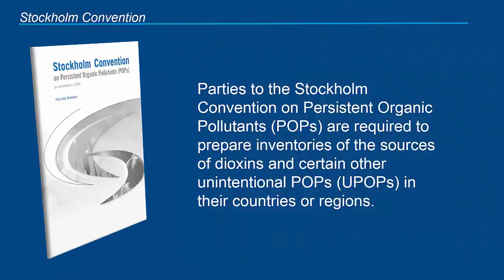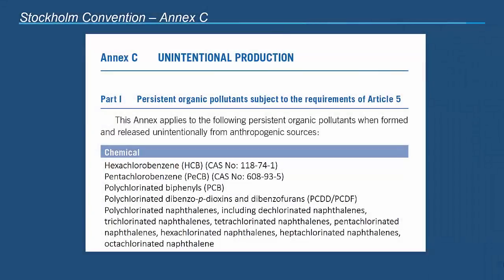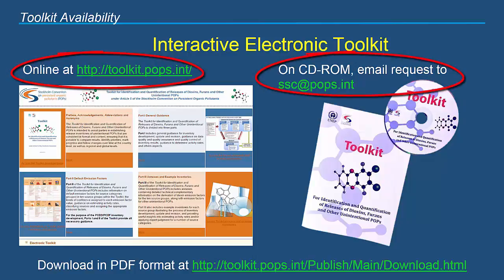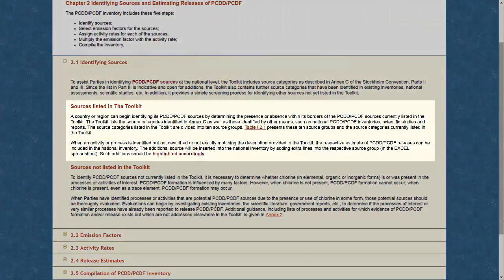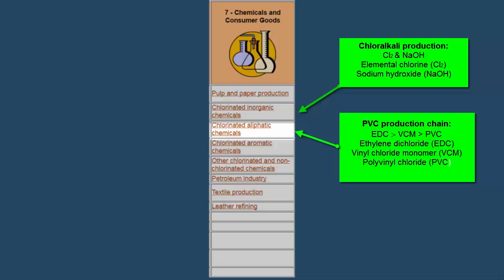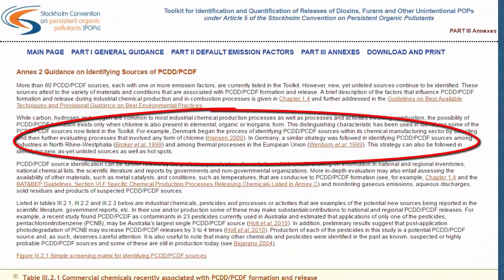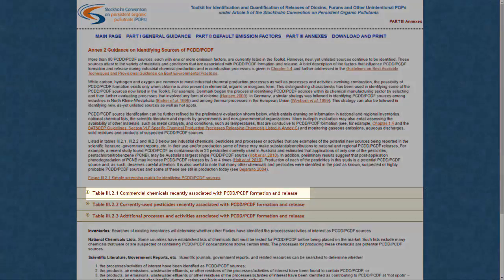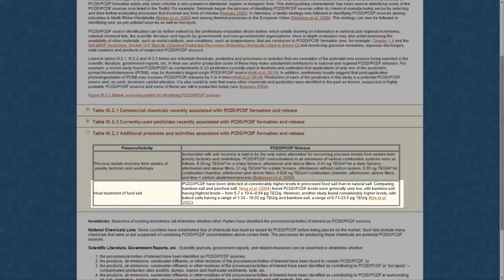IPEN Introduction to the Dioxin Toolkit (December, 2016)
This video is an introduction to the United Nations Environment Programme's Dioxin Toolkit (2013). It offers a brief history of the Toolkit, including its relationship to the Stockholm Convention, and a step-by-step search of the Toolkit for information on identifying sources of dioxins and other unintentional POPs addressed by the Convention.

The presenter in the video is Pat Costner, B.S., M.S., who worked with IPEN primarily via IPEN's Dioxin, Waste and PCBs Working Group. Dr. Costner was a member of the Stockholm Convention's Toolkit Expert Group, a Senior Scientist with Greenpeace, and a Science Advisor for the Global Alliance for Incinerator Alternatives (GAIA).